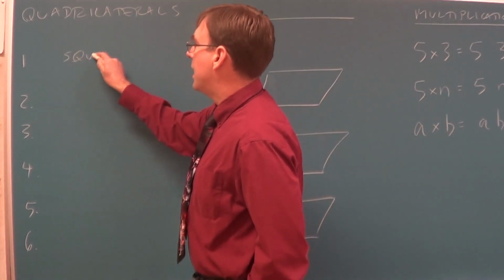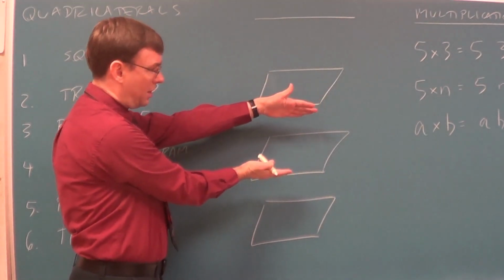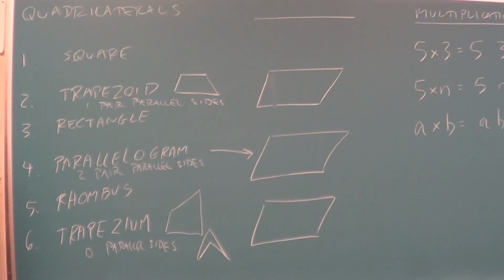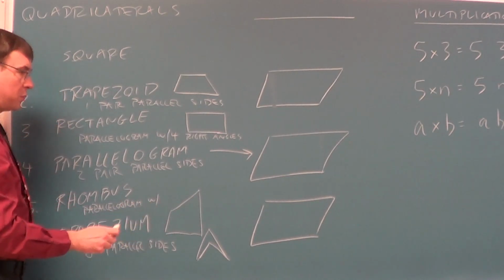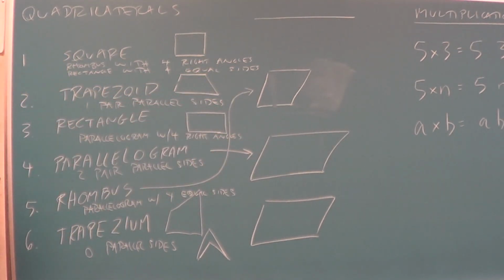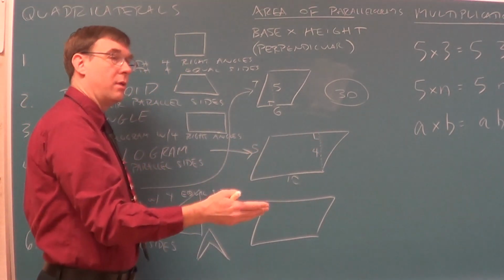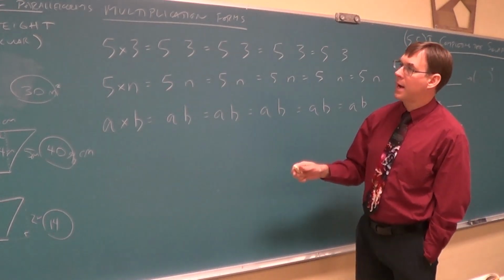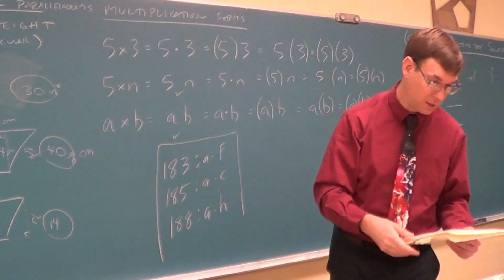Math 7 Video, Lessons 78,79,80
quadrilaterals, area of parallelogram, different ways to show multiplication